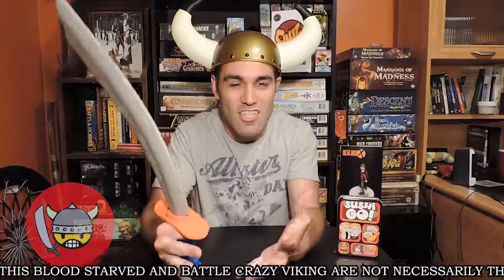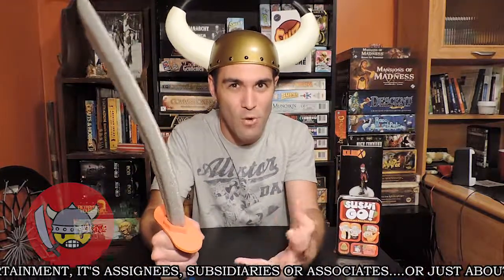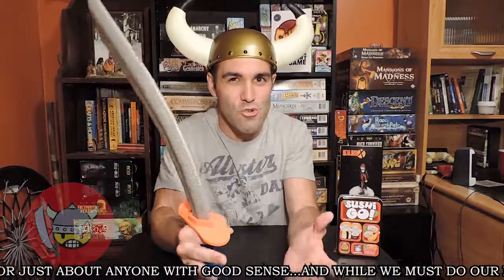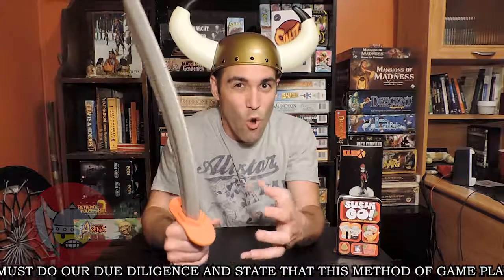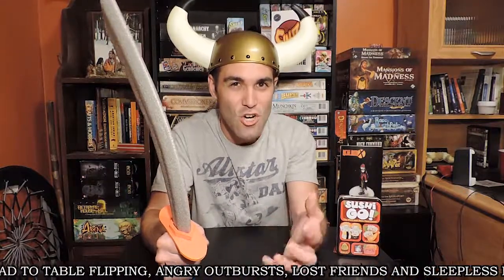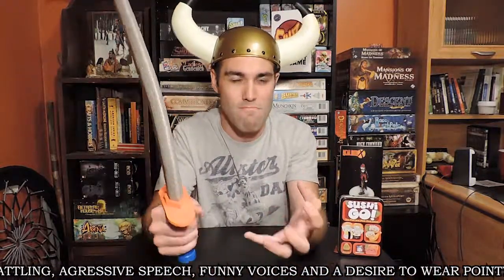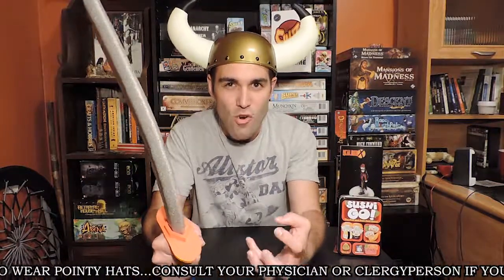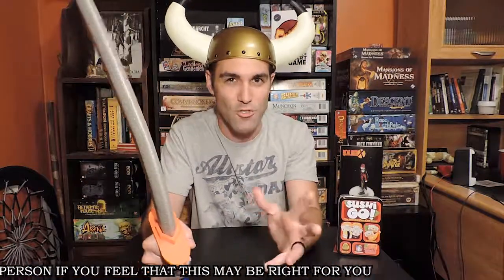3T - Tips, Tricks, and Tactics - Sushi Go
Get ready to up your sushi eating game in the game of Sushi Go! Tips, Tricks, and Tactics has you covered on all you need to know to go from Beginner to Contender! Now let's get into the action!

Remember if you like what I did here go ahead and hit Like, Share, and especially Subscribe so you can keep on getting that gamey, geeky, sporty goodness right here with me!

Also check out my friends over at Omniversal Design Studio, they've done a great job with my editing of digital projects and they can help you too!